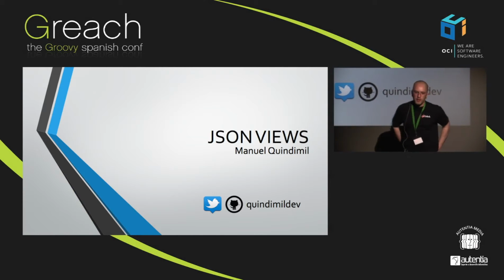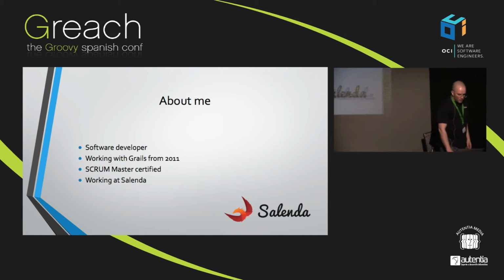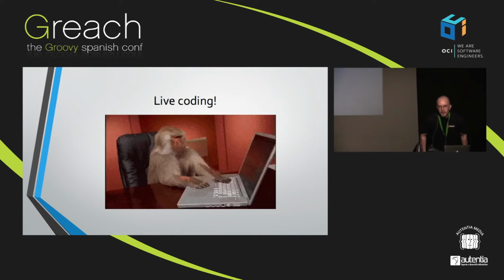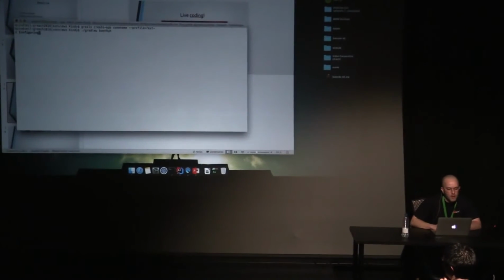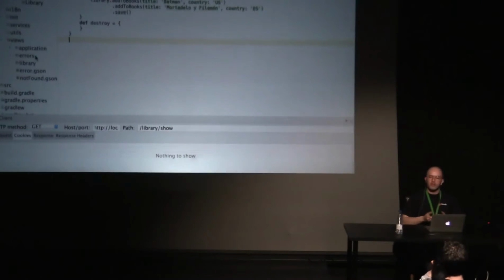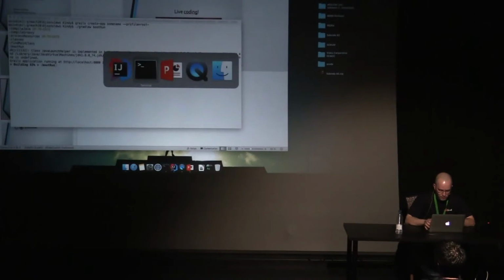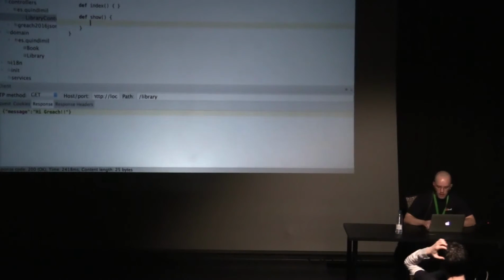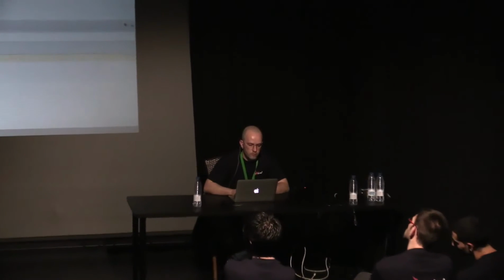Manuel Quindimil - Rendering JSON with JSON views in Grails 3.1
Manuel Quindimil @quindimildev